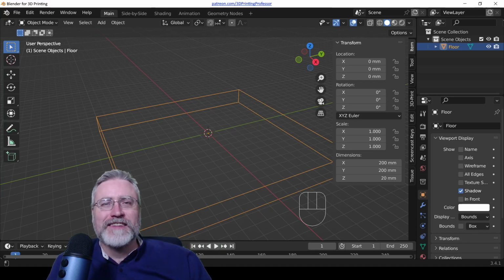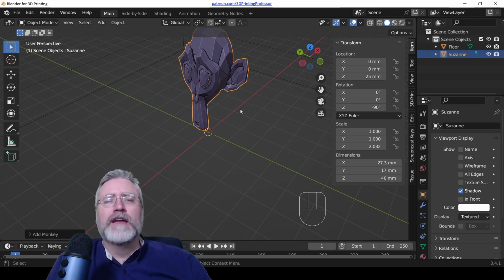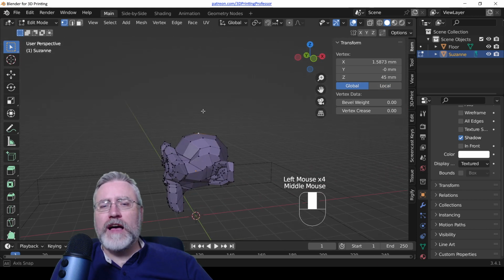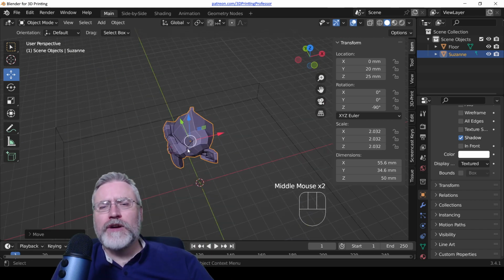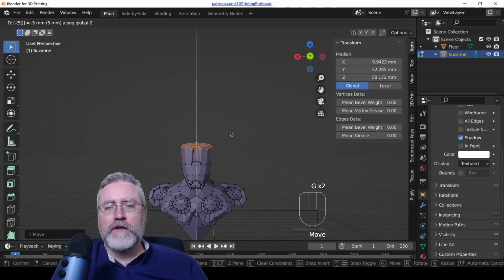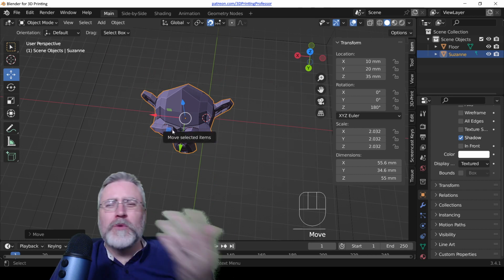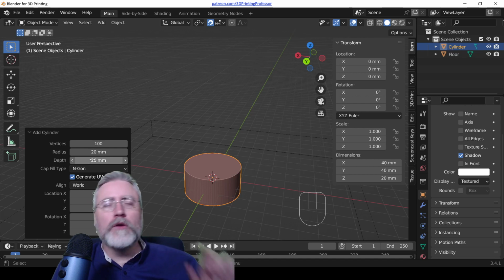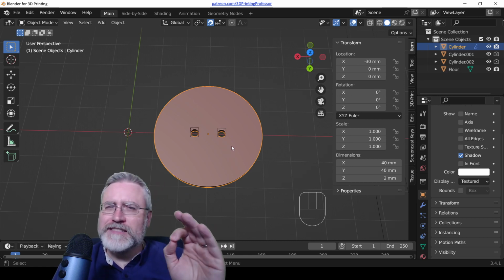Blender Tutorial for Beginner 13 - How do I snap movement to grid ?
Today we learn how to move with precision in Blender. Not the sort of CAD-like modeling that some plug-ins can provide, but simple tricks that allow for moving your parts with confidence.

I'm social!